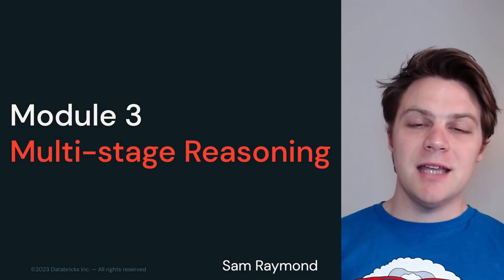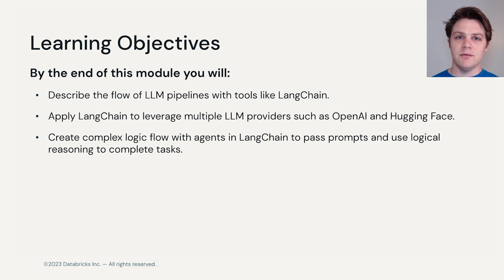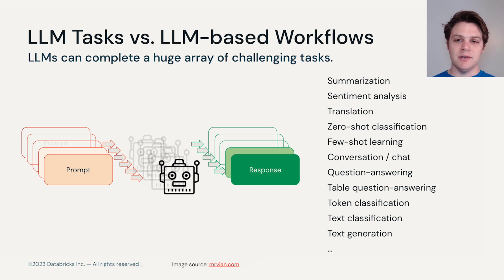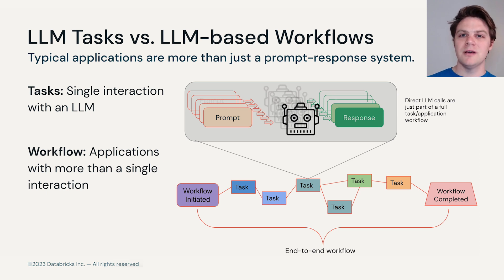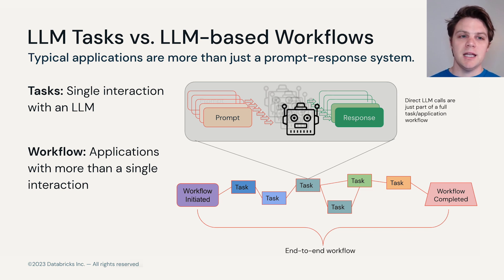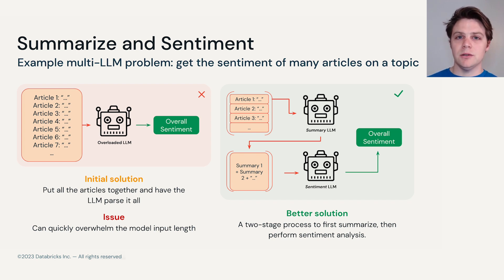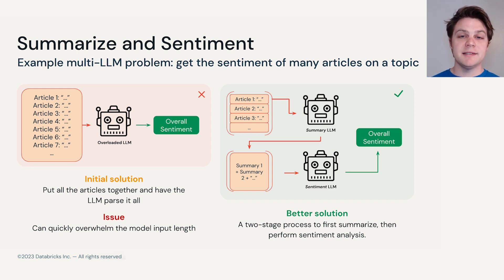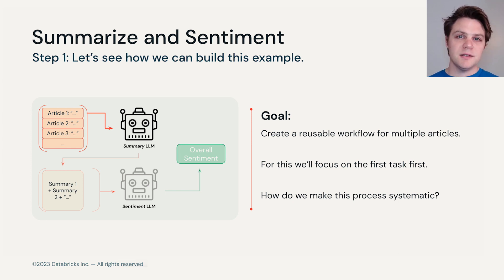LLM Module 3 - Multi-stage Reasoning | 3.2 Module Overview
To participate in discussion forums, enroll in our edX course for free